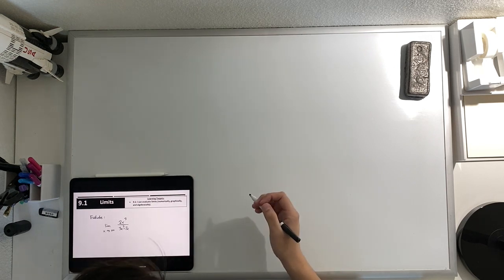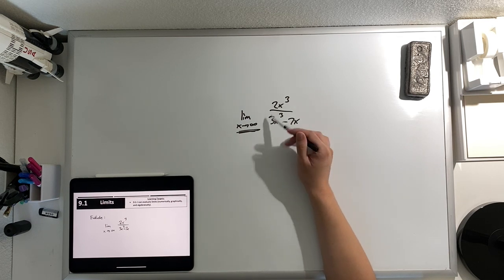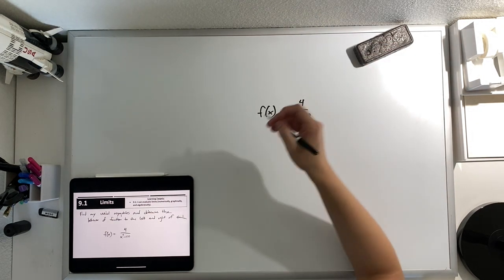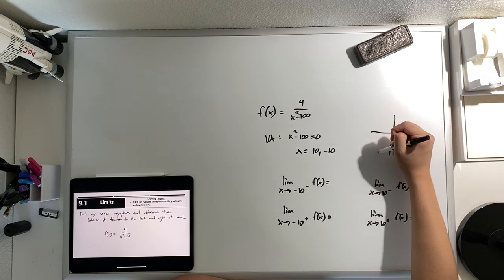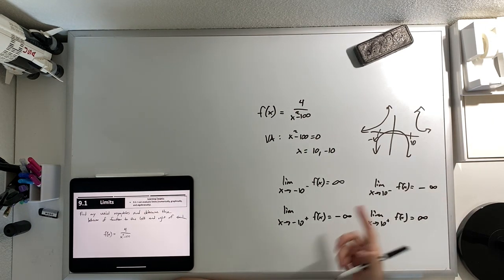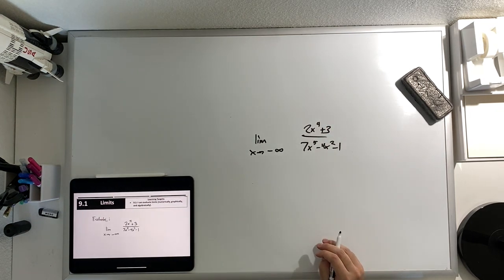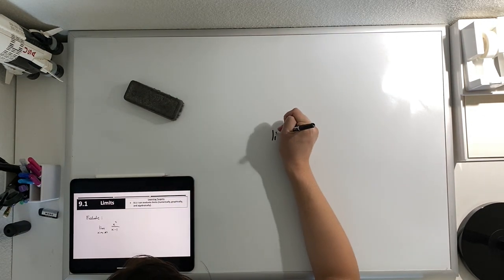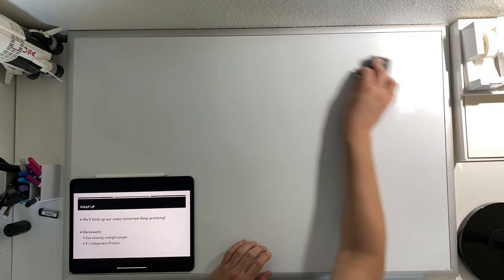9.1, Day 6 (4/27/20)